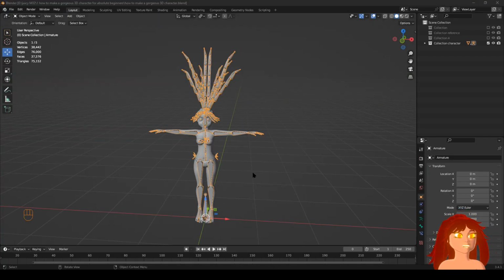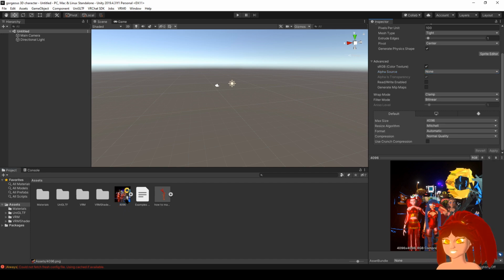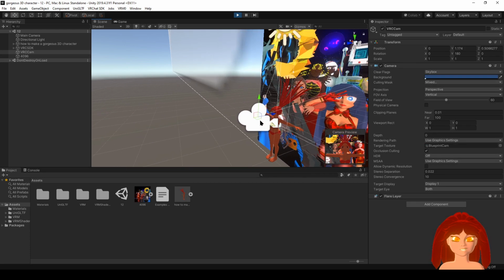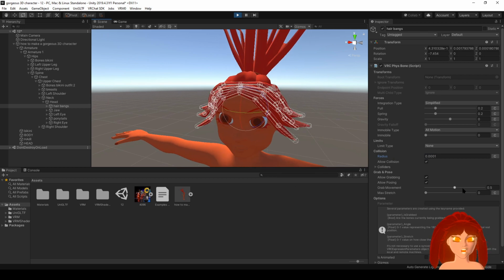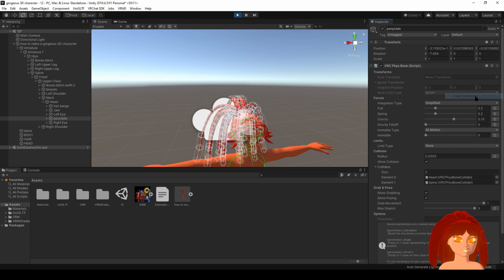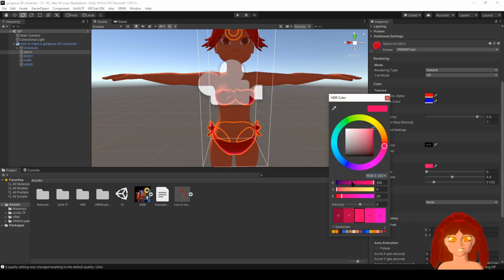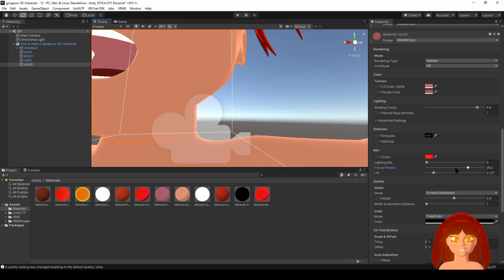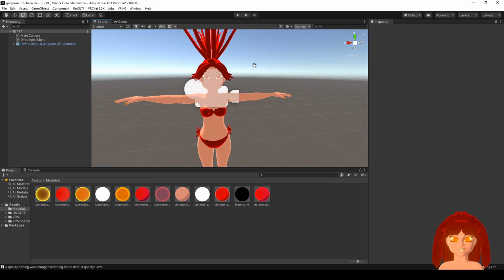tutorial for absolute beginners how to make a gorgeous 3D character part 15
making 3D characters since 2014 I love creating characters
I make fully functional characters for Unity program that includes
VRM models vtuber models vrchat models and film

this character is targeted at absolute beginners so it's more simplistic
I have autism so I may misspell stuff or say stuff incorrectly